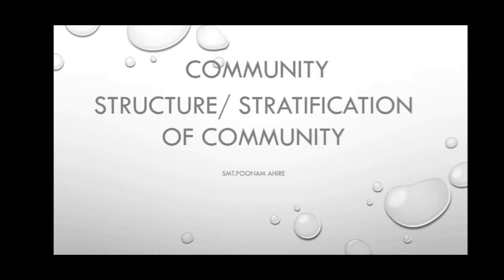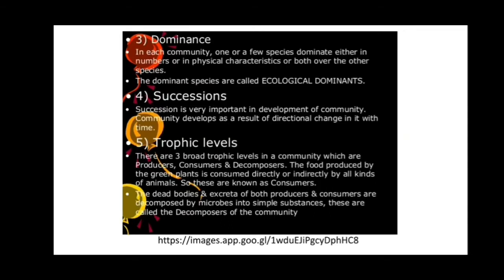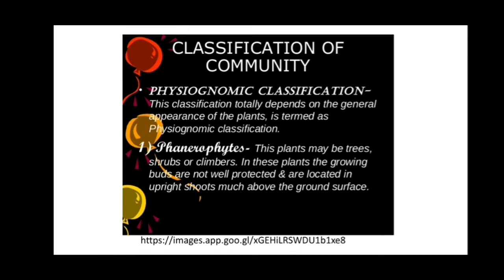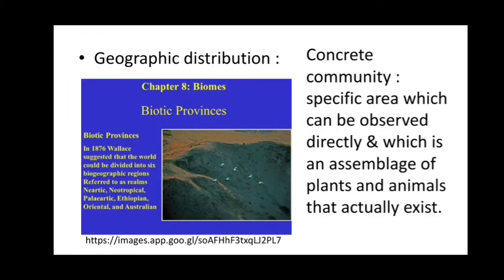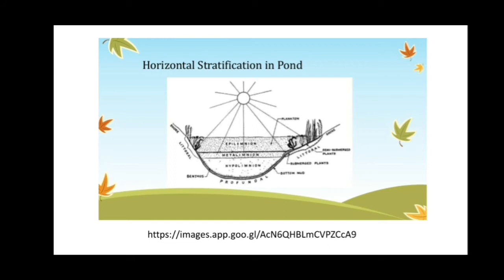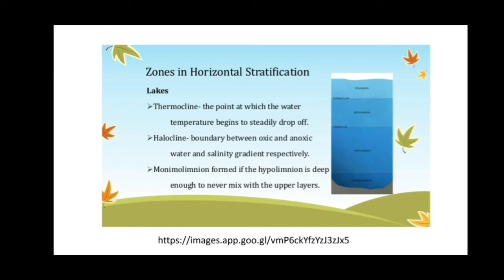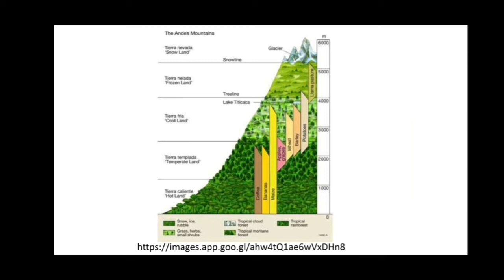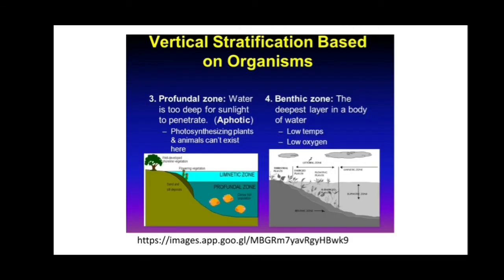Community & structure/ stratification of community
Community _ group of animal and plant species
Whic live together with mutual tolerance and shows beneficial interaction with in a definite area is called as community. Characteristics of community 1) species richeness/diversity.
2) growth form & structure 3)Dominance 4) sucession 5)Relative abdance
Classification of community
1) composition of species. 2) Availability of wate 3)Availability of light.4) geographic distribution.
Structure of community
Stratification. Horizontal stratification. Vertical stratification